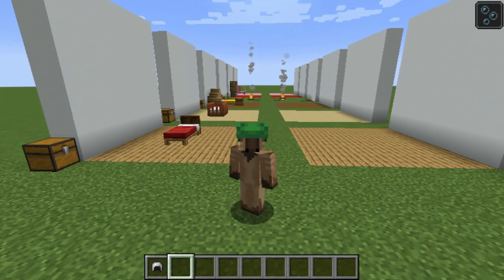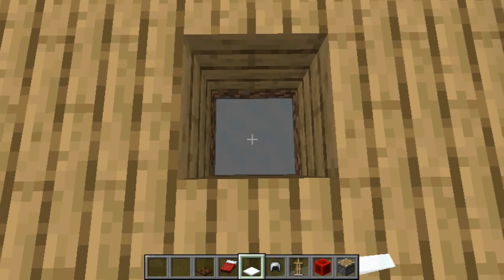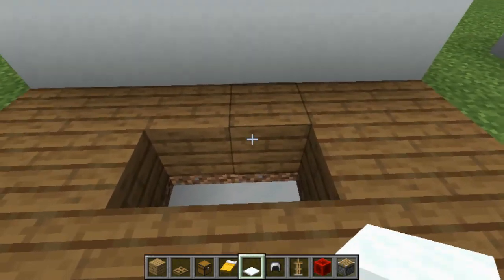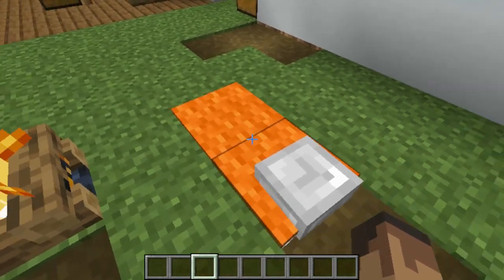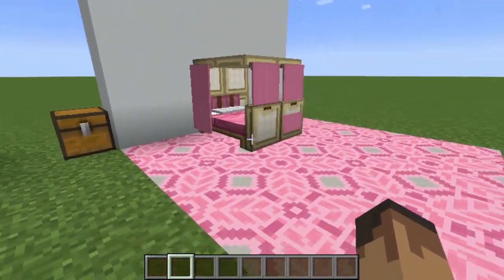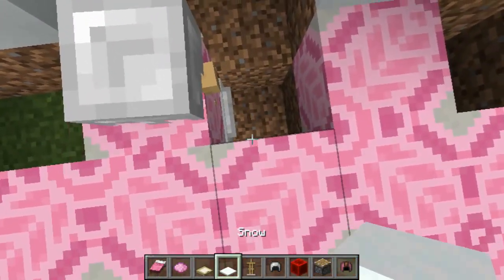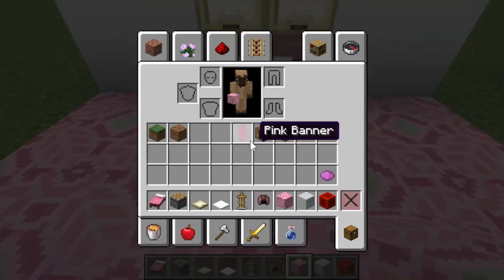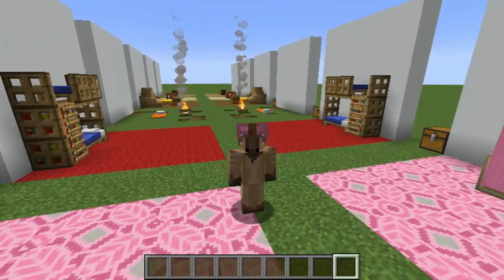Make Better Beds with Pillows! (+ 6 Great Designs)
In this tutorial, learn how to add pillows to your beds in Vanilla Minecraft. Also learn how to make six awesome bed designs, including a sleeping bag that you can actually sleep in! This works in both creative and survival. However, it only works on Java, not Bedrock. This tutorial is super easy to follow, so don't worry if you are just a beginner in the world of build hacks! Make your Minecraft world better with these awesome tips and tricks!